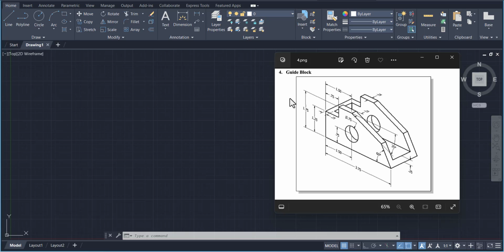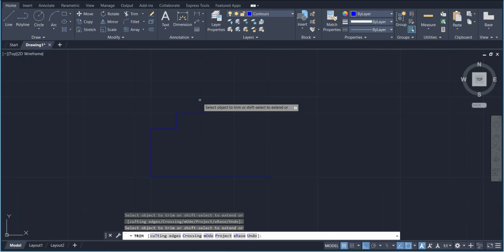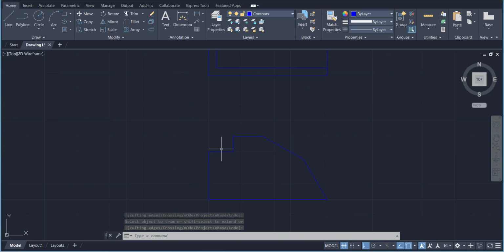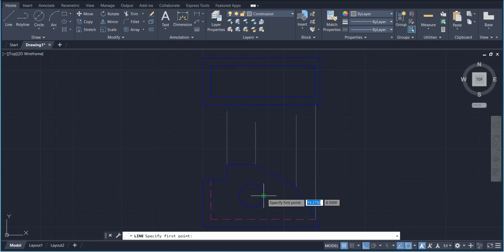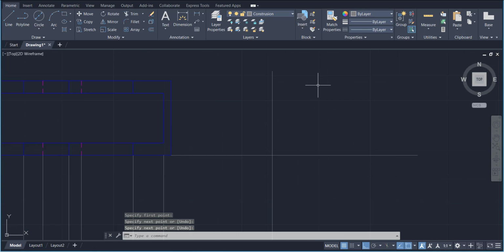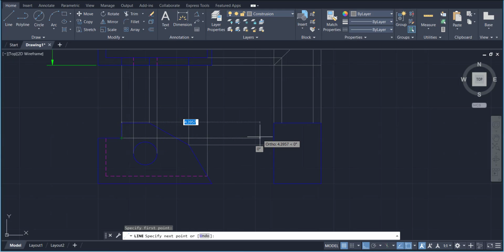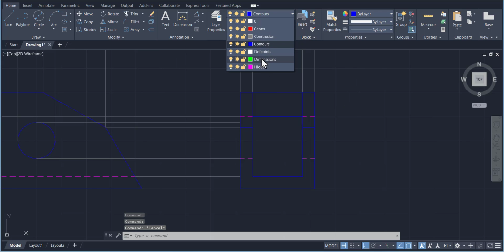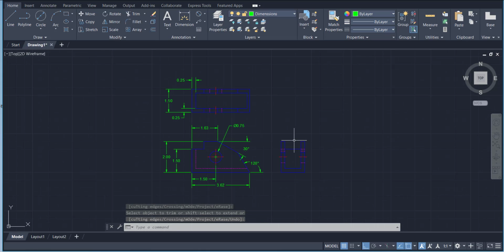Guide Block orthographic (front, top & side) drawing in Autocad | Autocad beginners tutorials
The Guide block drawing is drawn in Autodesk Autocad in this video tutorial.